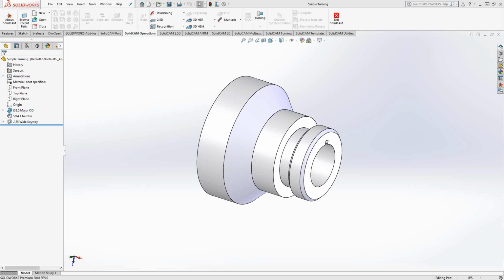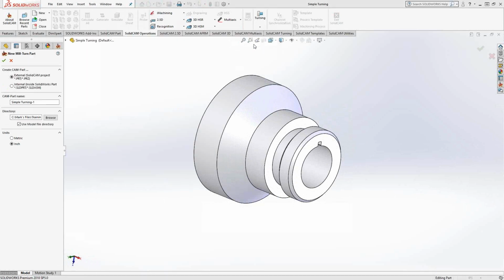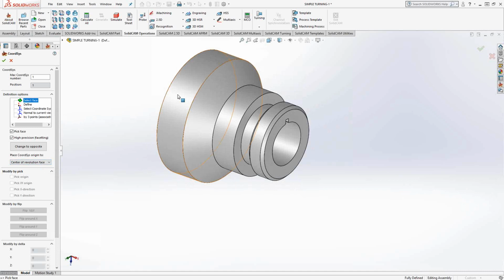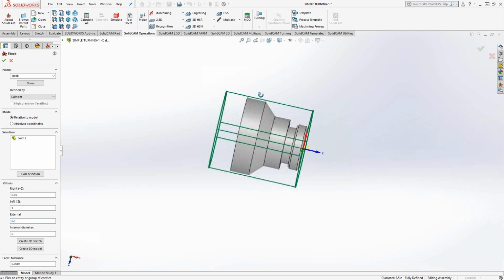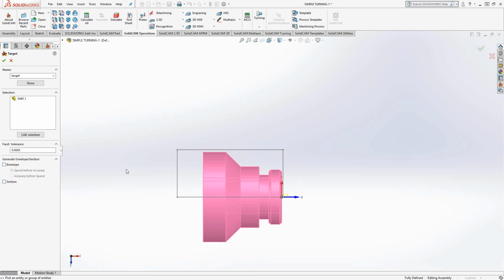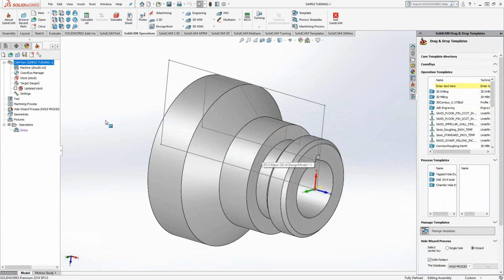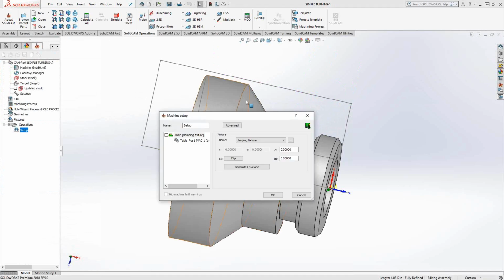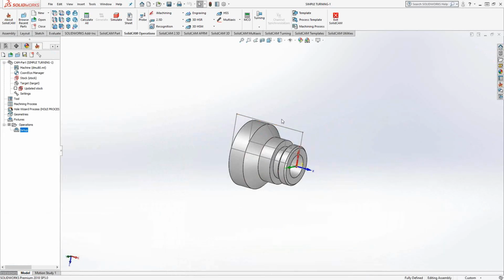New Turning or Mill Turn CAM Project Setup